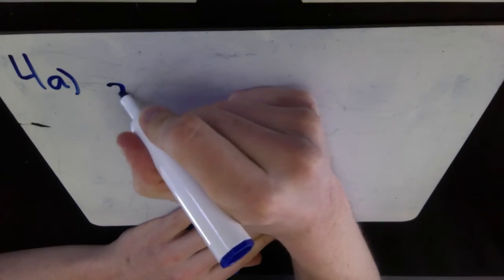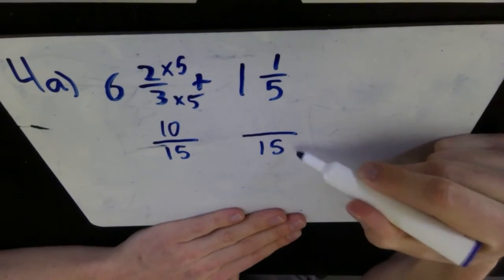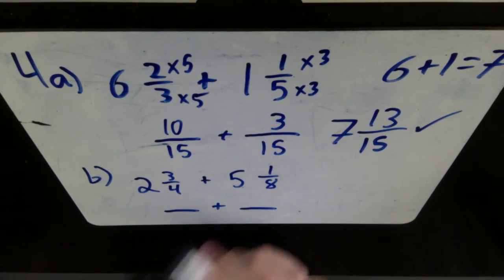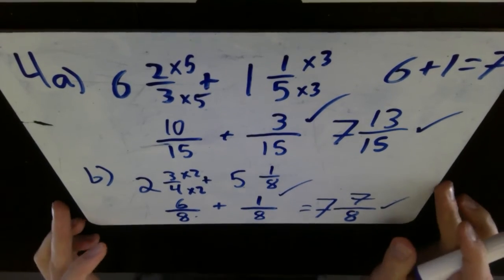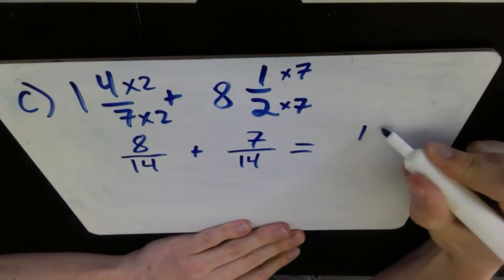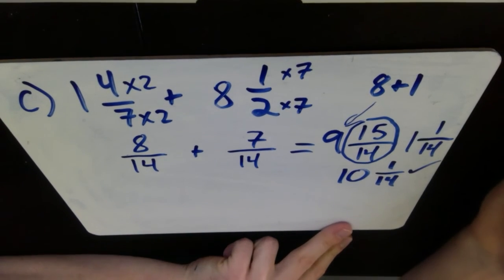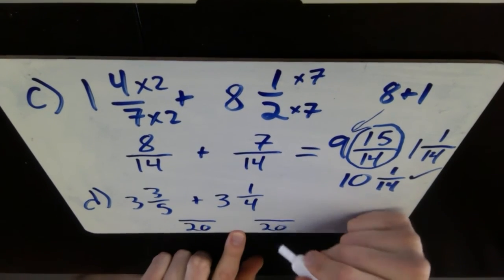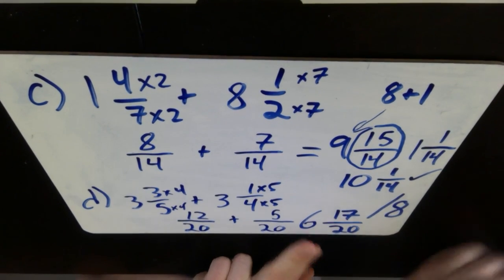Adding Mixed Numbers Question 4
Knowledge Check 3 Marking/Review